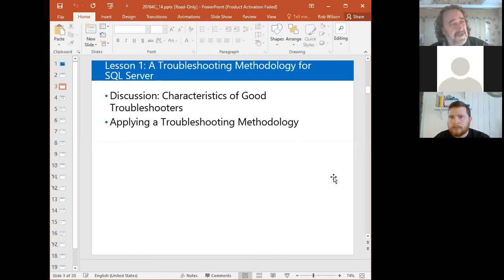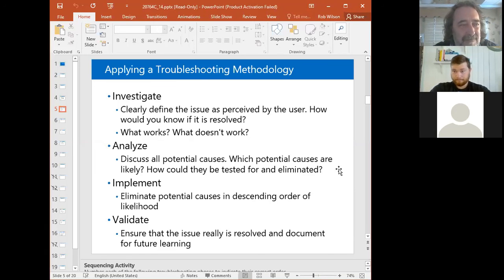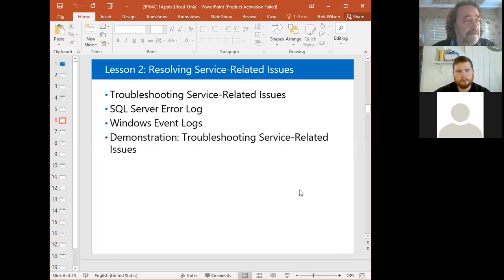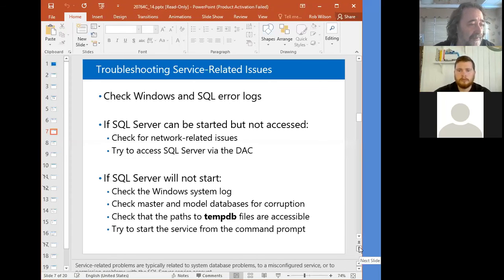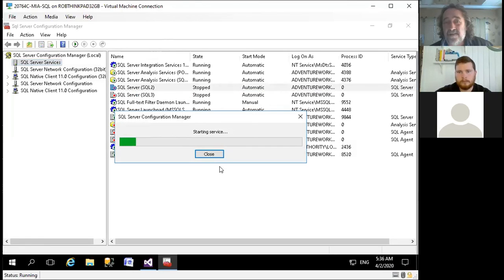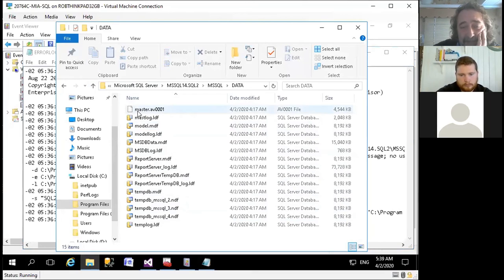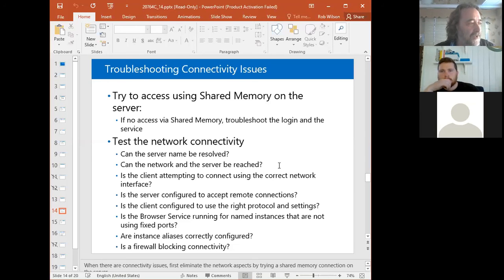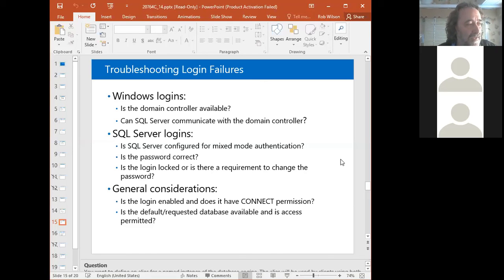SQL Server Troubleshooting